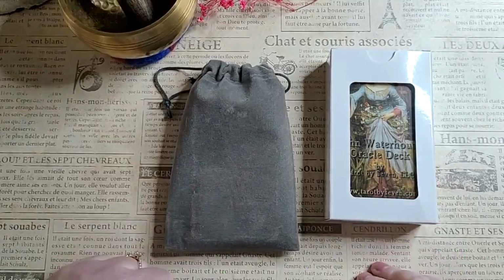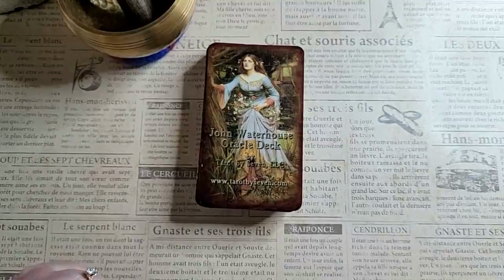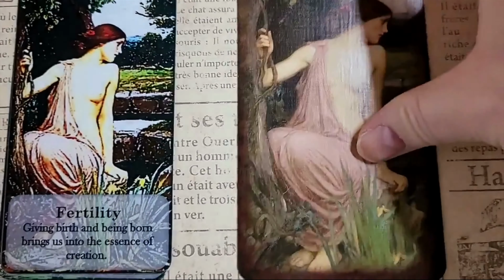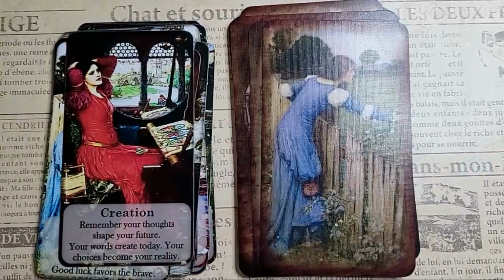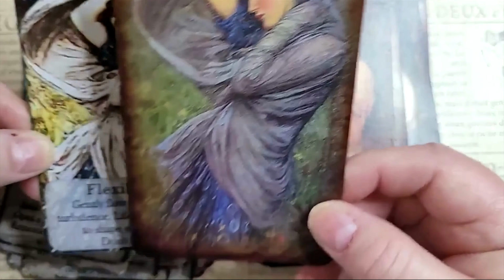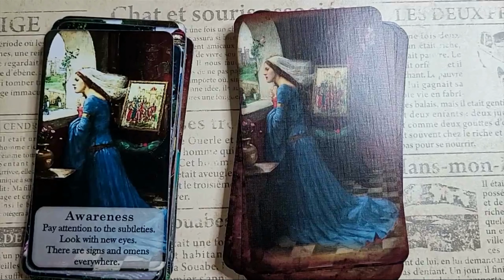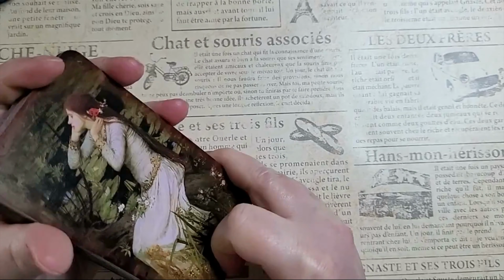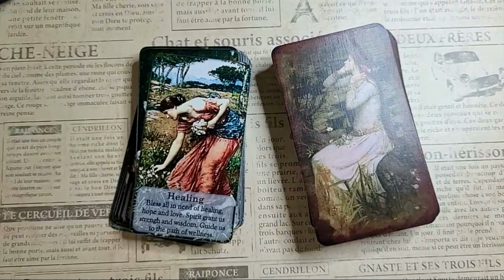Warring of Waterhouse - Comparison of Oracles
John Waterhouse Oracle from Tarot by Seven and Life of Wisdom Oracle by Wisdom by KK. Two oracle decks compared.
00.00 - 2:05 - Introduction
2:05 - 14:65 - Comparison
14:56 - 16:24 - Outtakes

What is pre-raphaelites?

Also, outtakes against my better judgement. Enjoy!